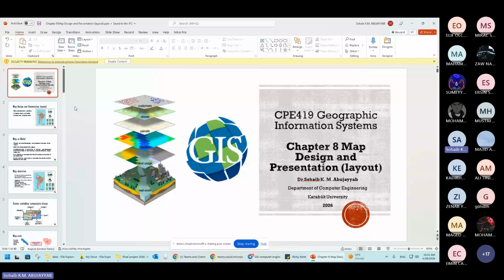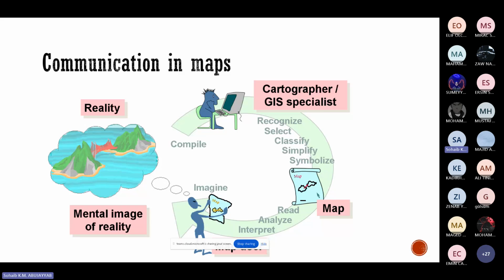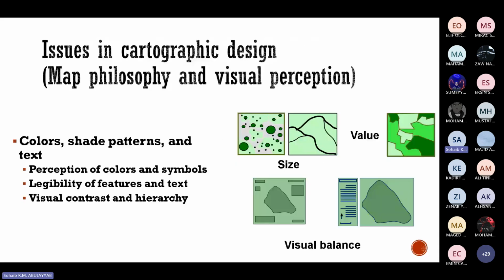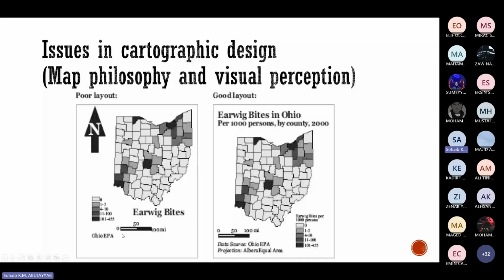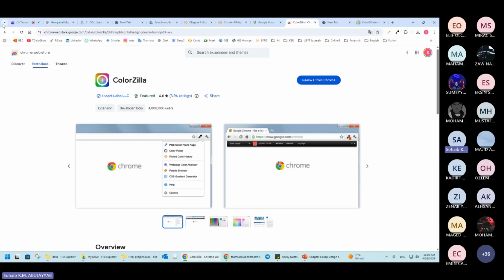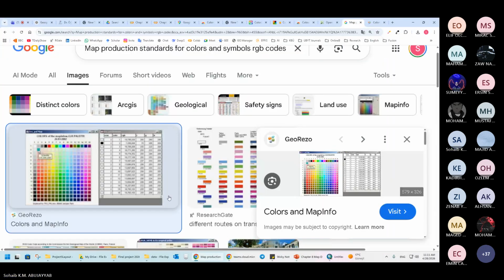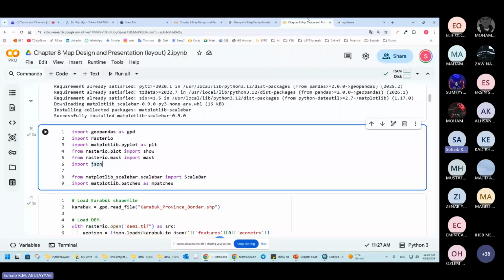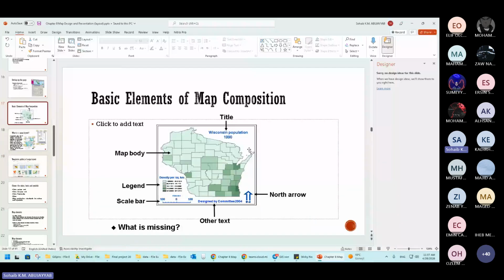Chapter 8 Map Design and Presentation layout Part A